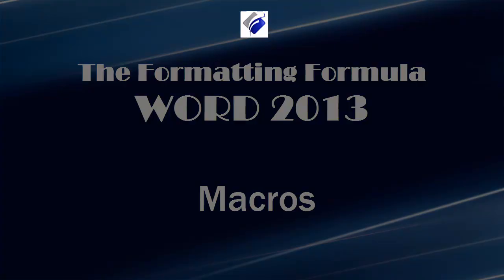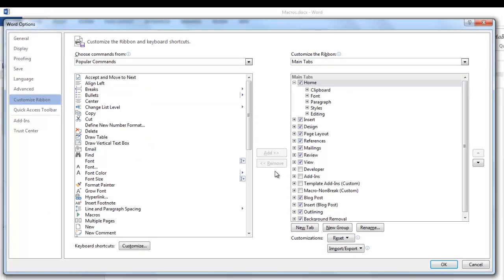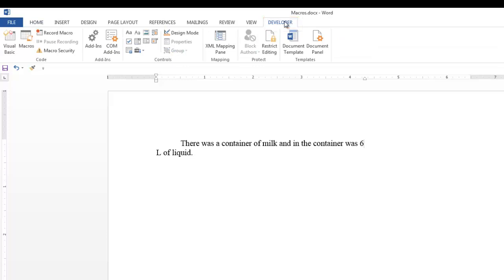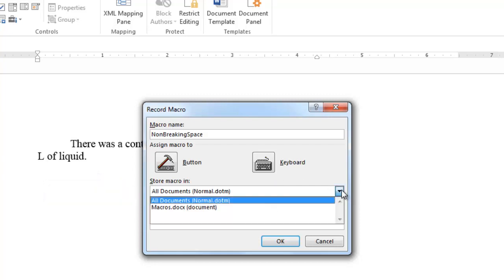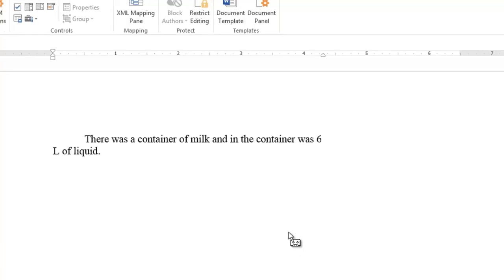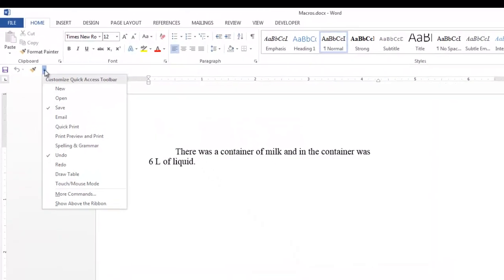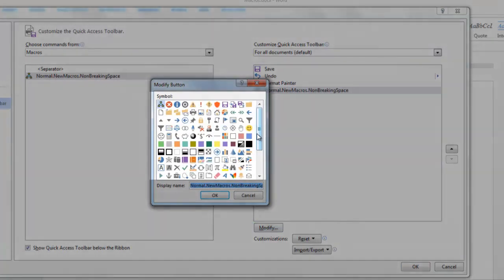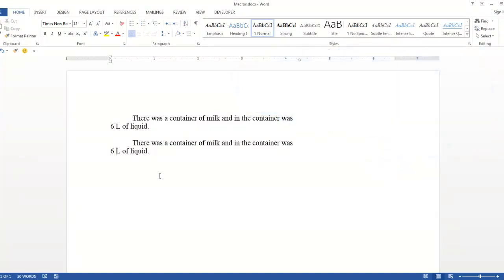Word 2013 Macros